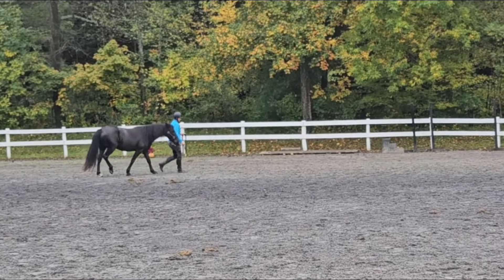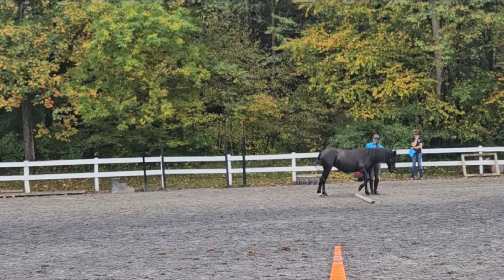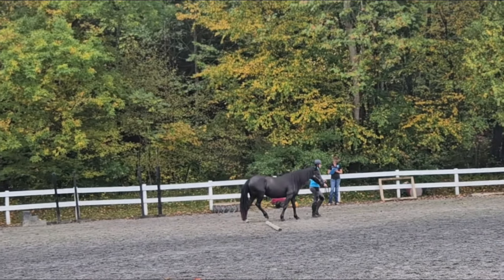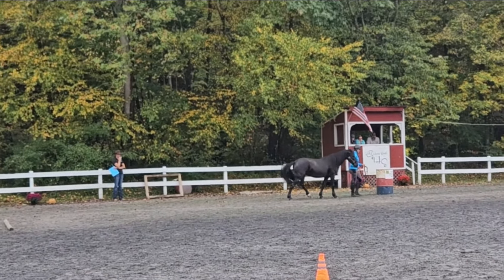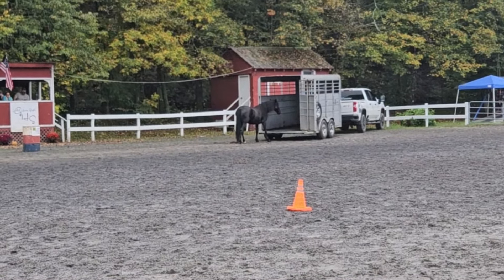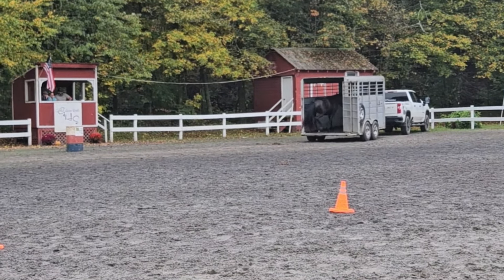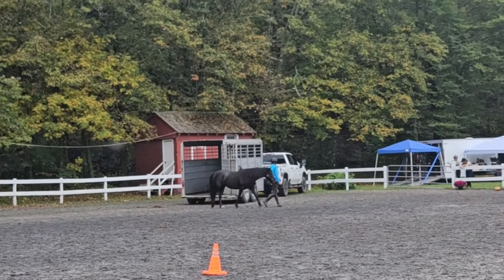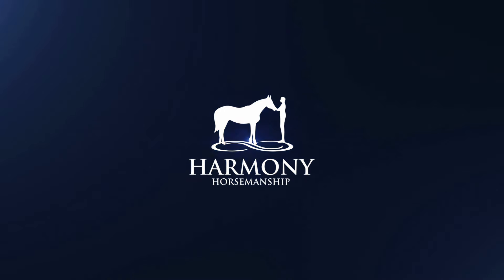Handling and Conditioning Class with Aoife at the Pennsylvania Mustang Show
Aoife does really well in the Handling and Conditioning Clasa in Pennsylvania at the Mustang horse show, except that she doesn't like the bugs.